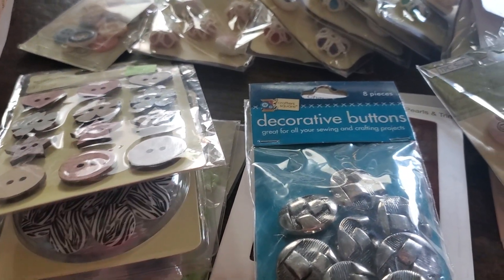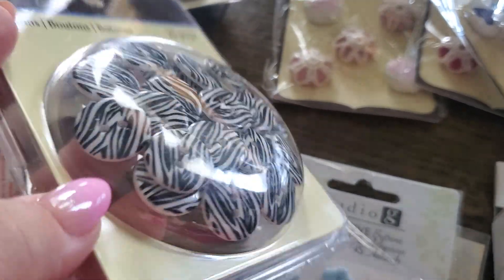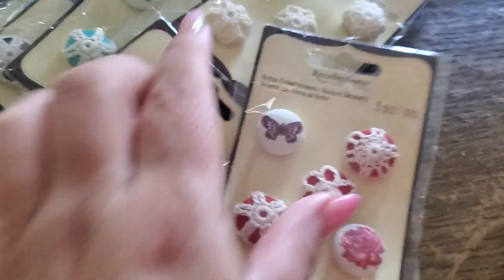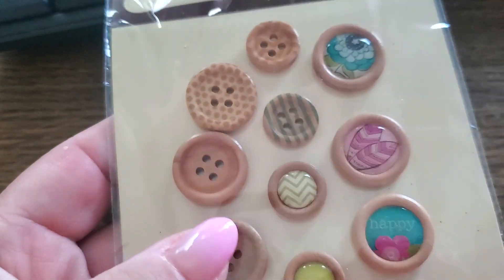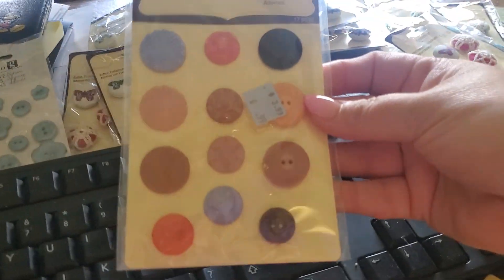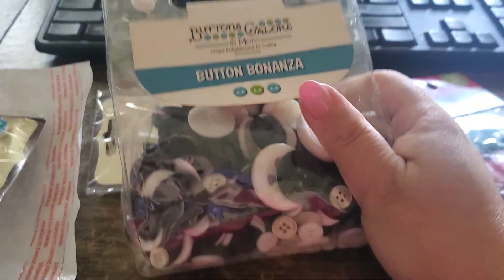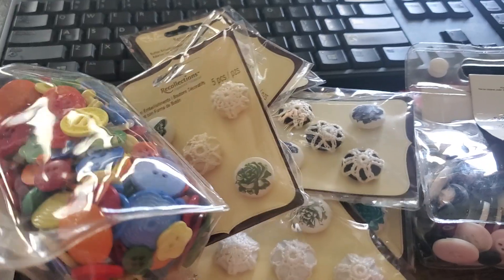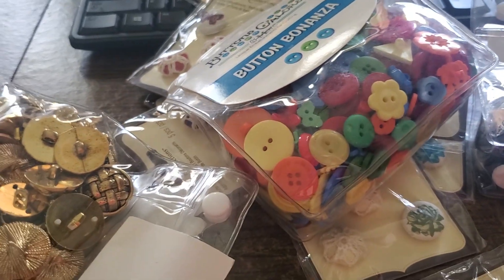De-Stash: Buttons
Hola everyone.

This is a requested video for a subbie of miscellaneous buttons.

Bundle A = $25.00 shipped
Bundle B = $25.00 shipped
Bundle C = $30.00 shipped - SOLD